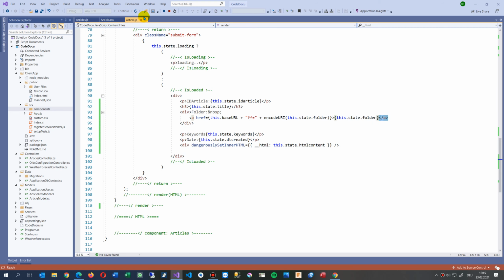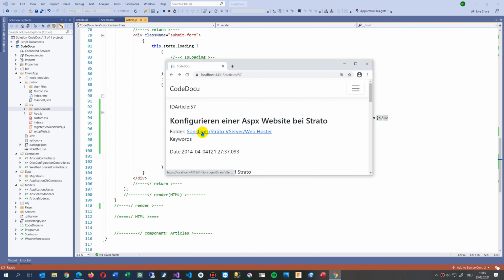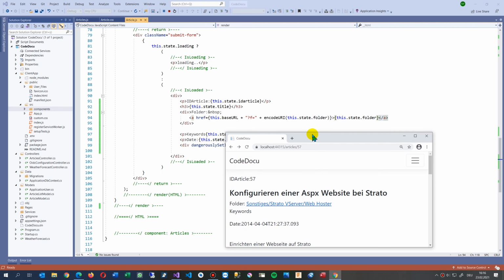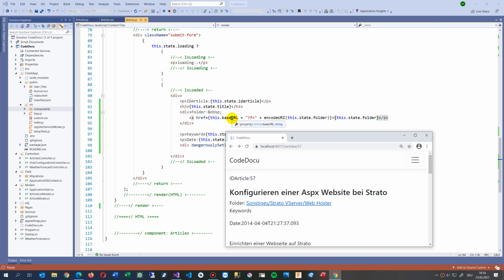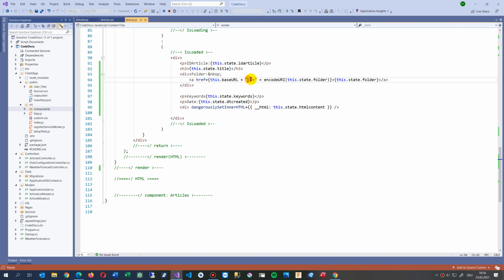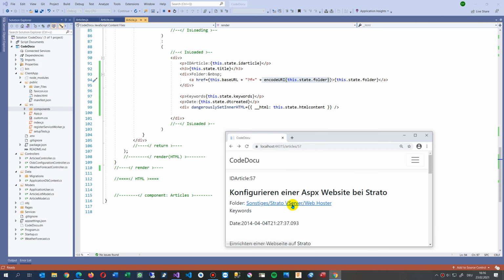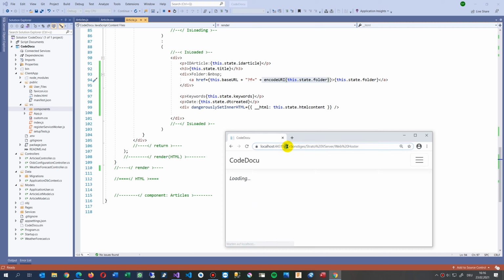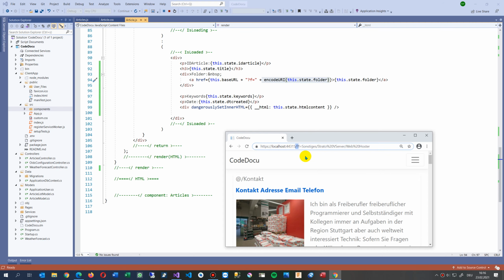🧪 Render a Link in React as A Href and {this.state.value}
a href= this.baseURL + "?f=" + encodeURI  this.state.folder{this.state.folder /a

Freelancer